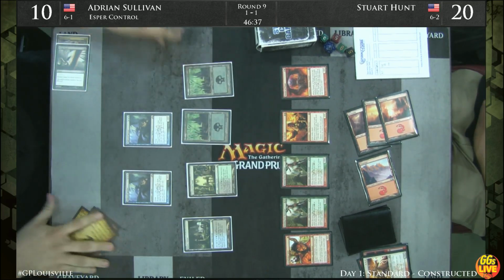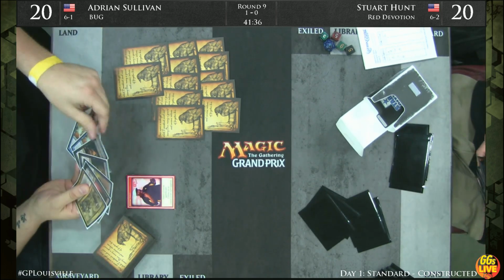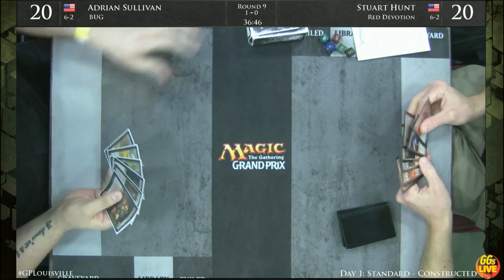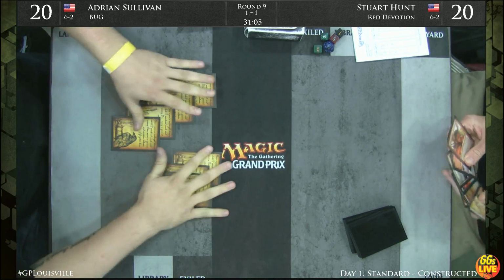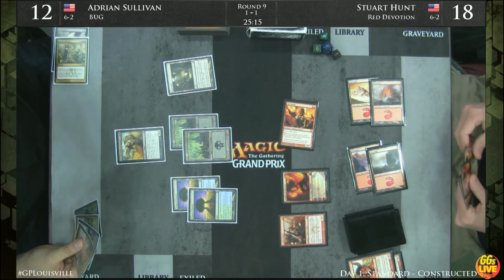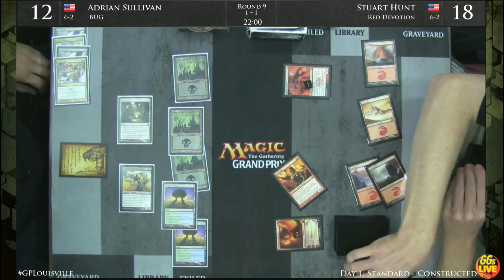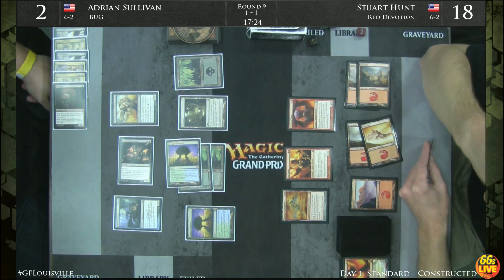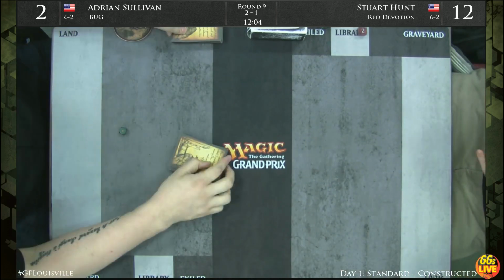GP Louisville RD 9 Sullivan v Hunt